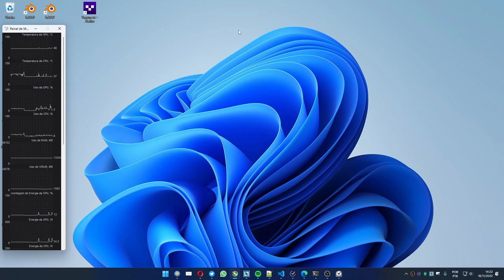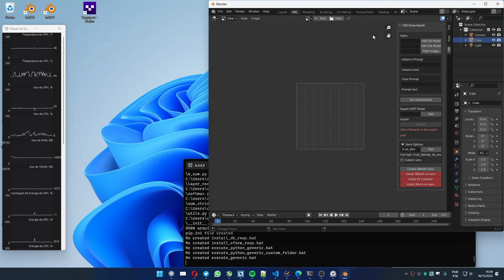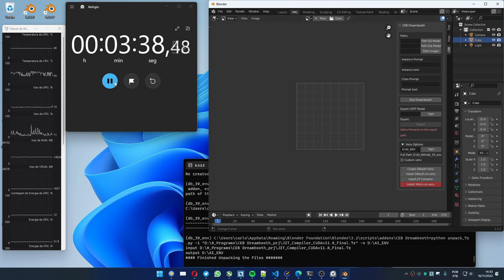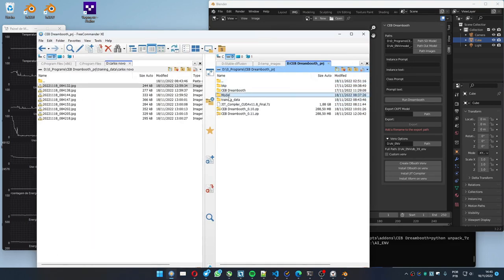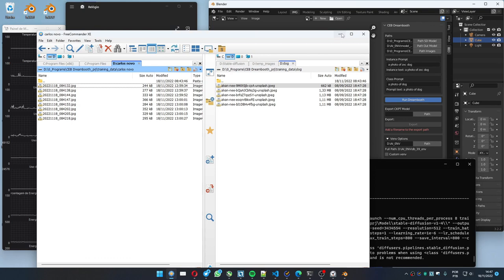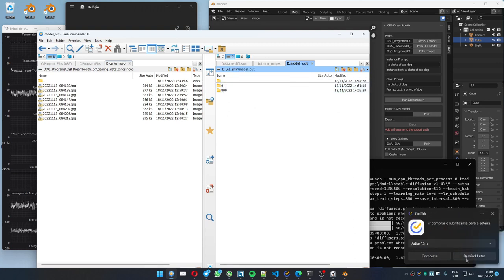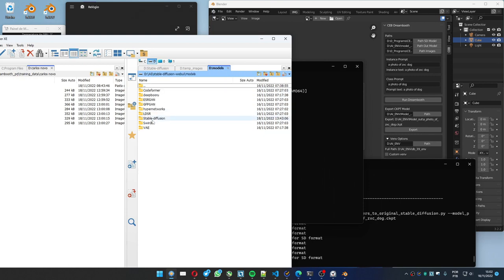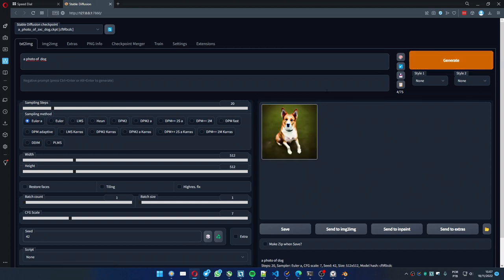CEB Dreambooth 0.11 Tutorial